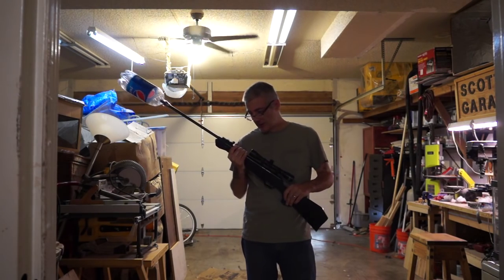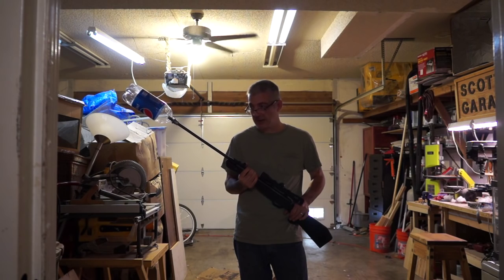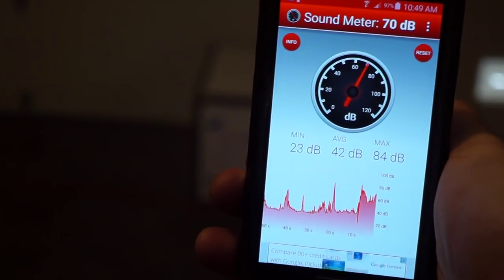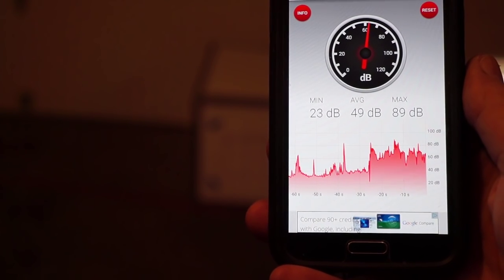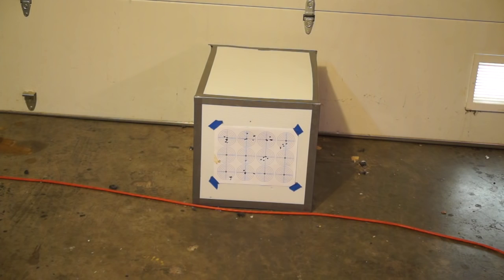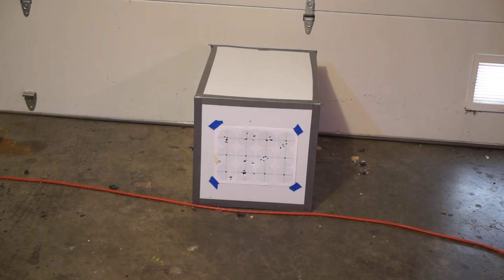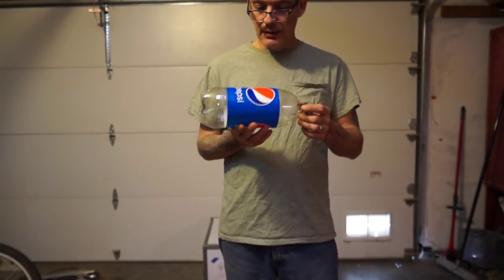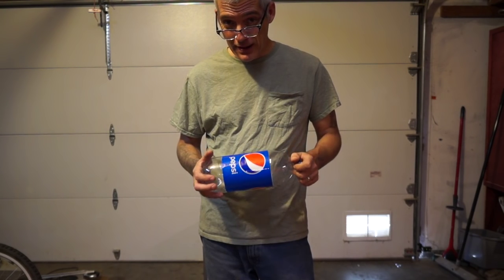Pop Bottle suppressor MYTH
Welcome to Scott's Garage

I wanted to test this myth you see in movie when guys shoot guns and put a pop bottle at the end of it as a suppressor ( silencer ) well I did it and here are the results.

Thanks